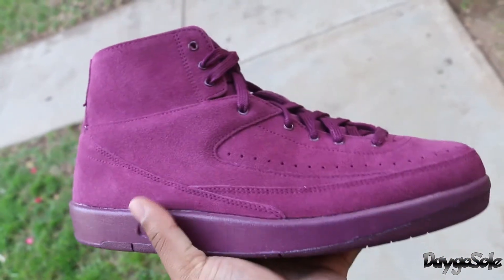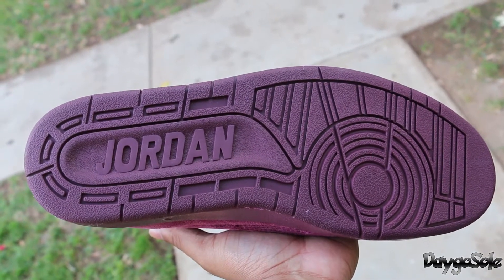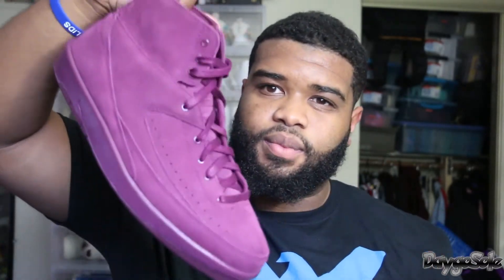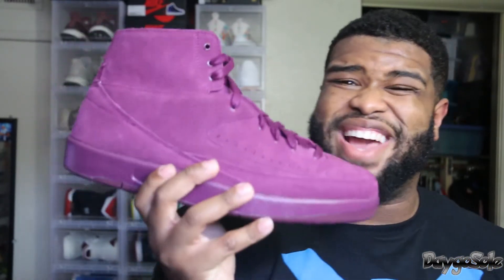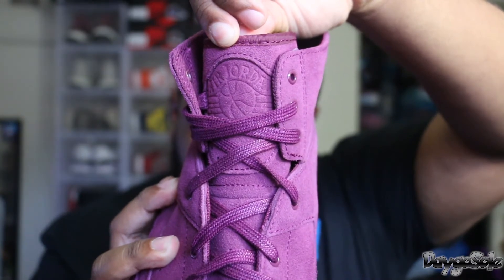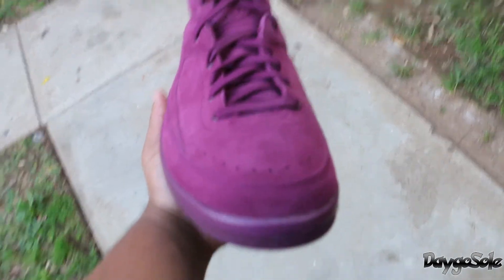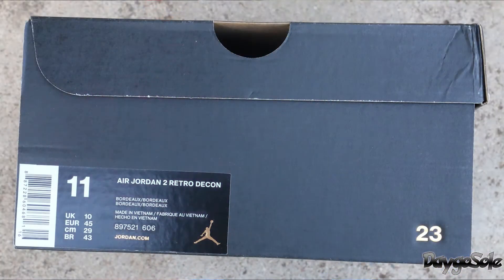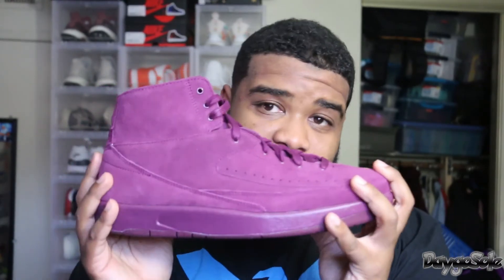Air Jordan Retro 2 Decon "Bordeaux" Review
New pickup!!! This joint is taking place of this week's "What You Coppin' Wednesdays" because my software decided to die on me, so the footage is trash. Let me know if yall like these joints though.